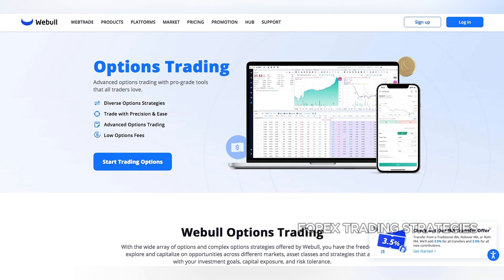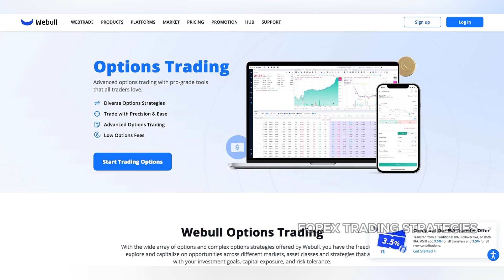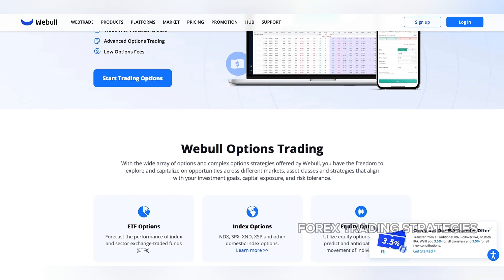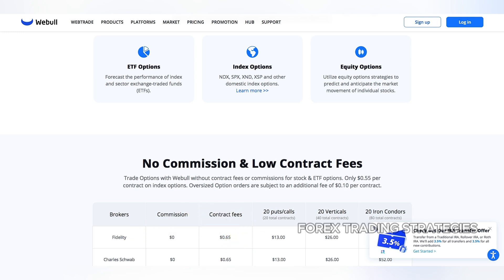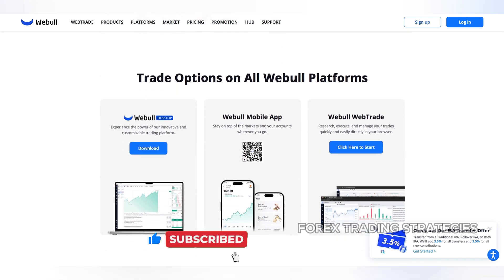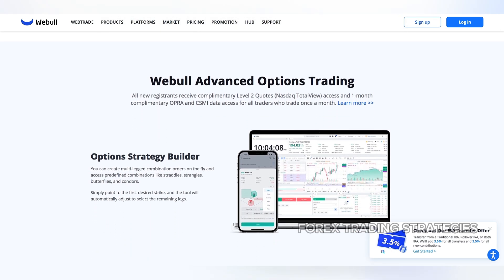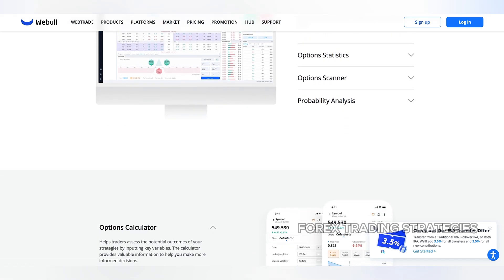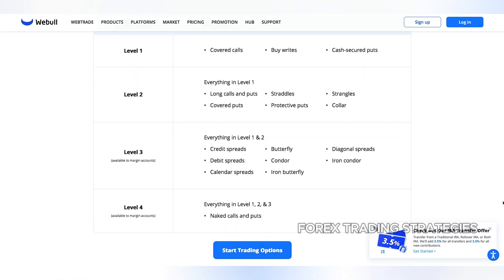Why Cant I Trade Options On Webull | Why Cant You Trade Options On Webull: FOREX TRADING STRATEGIES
Why Cant I Trade Options On Webull | Why Cant You Trade Options On Webull: FOREX TRADING STRATEGIES. Why cant I trade options on Webull? Before diving into the reasons why you might not be able to trade options on Webull, consider these intriguing facts.